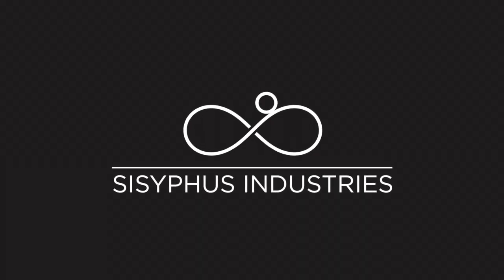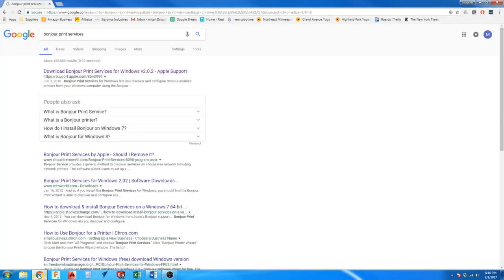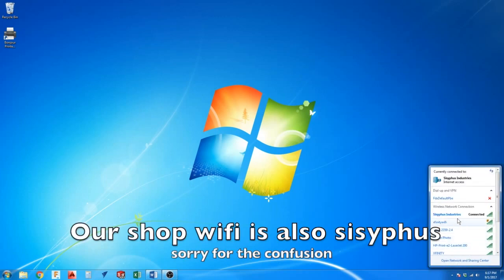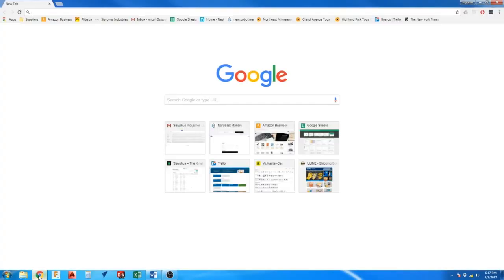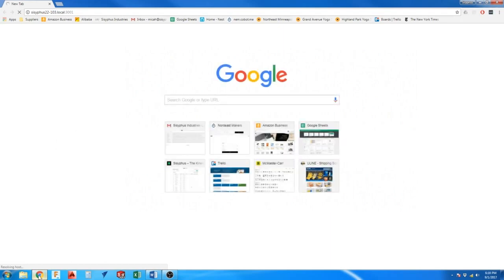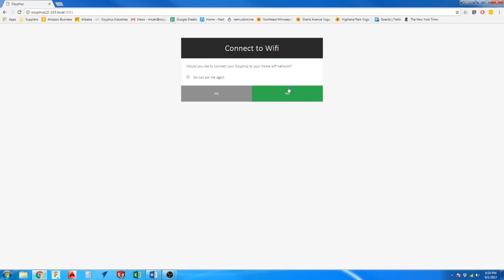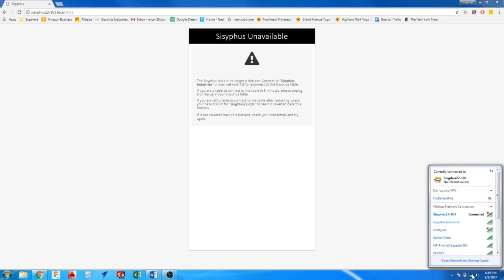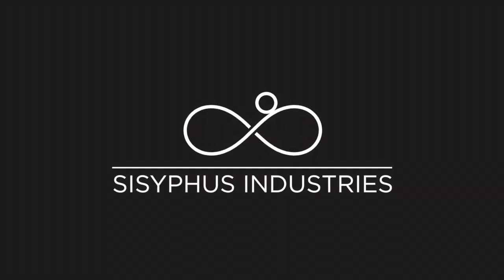Connecting to Sisyphus Table With Browser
connecting to sisyphus table with chrome browser
sisbot v1.0.1
proxy 0.5.4